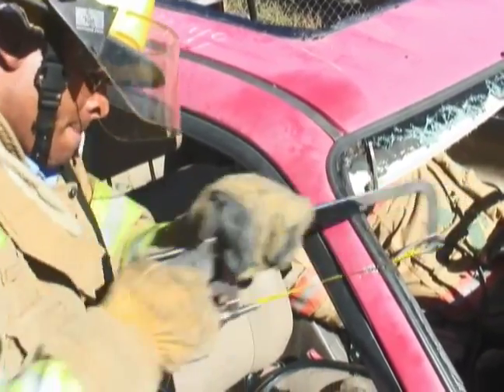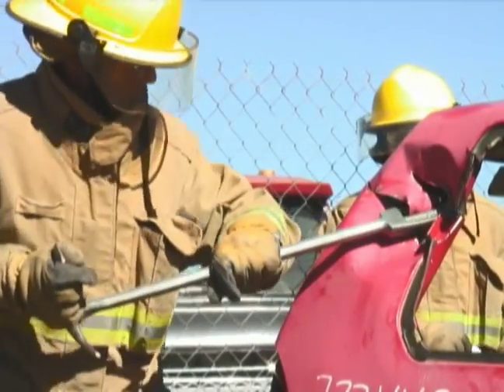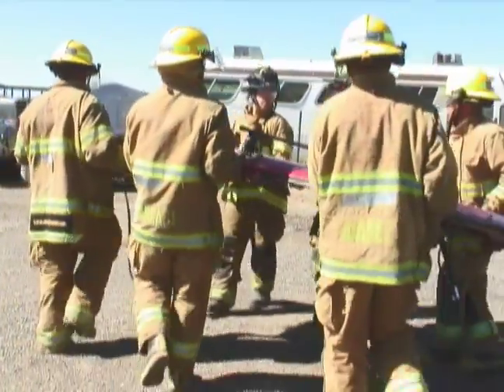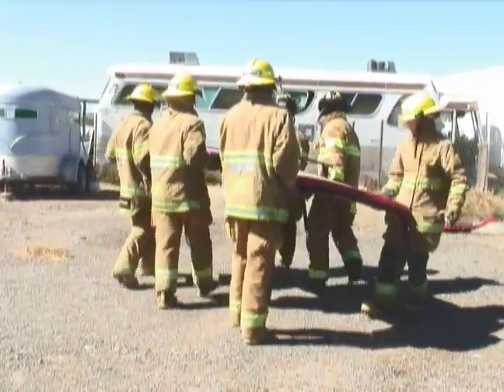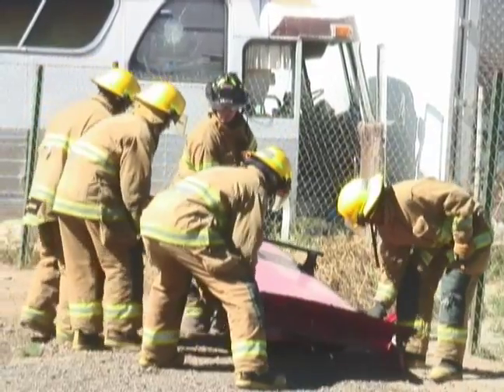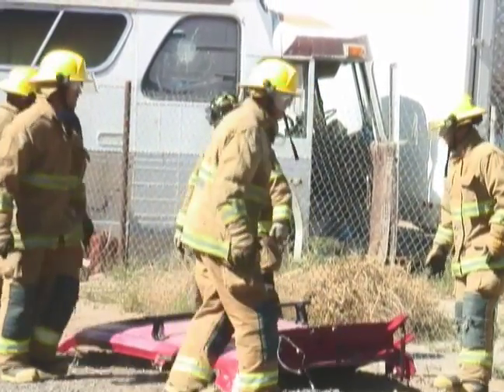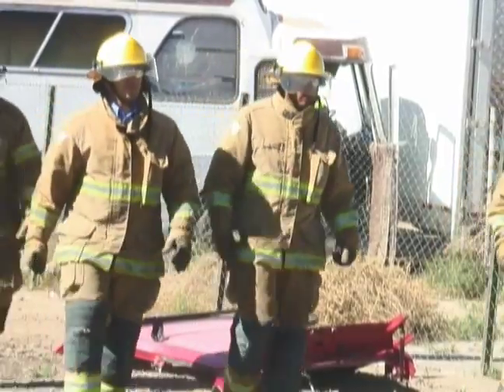AFD Training Day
Albuquerque Fire Department held a training day for cadets Thursday morning.